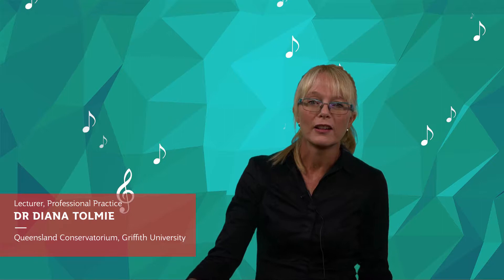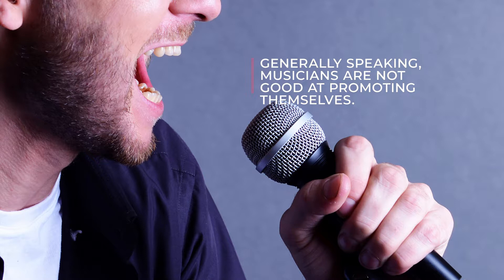Enhancing the persuasive writing skills of students / Diana Tolmie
External funding is often required for professional development and sustainability, due to  by funding cuts from traditional sources.

Diana Tolmie discusses the importance of successful grant writing in such a competitive environment.